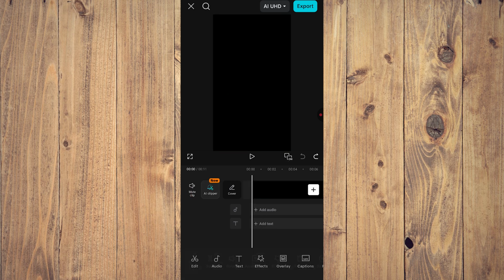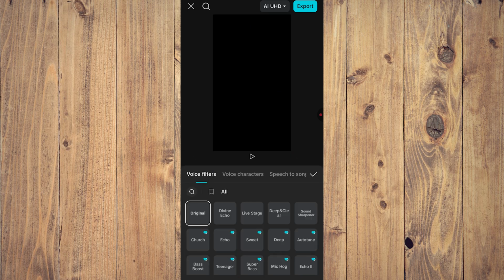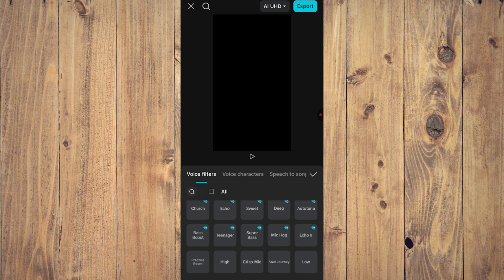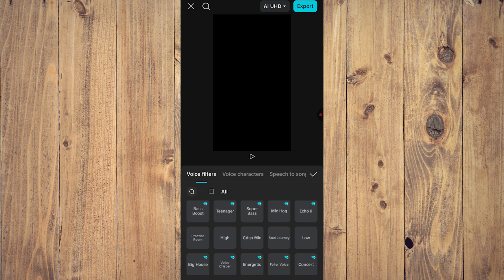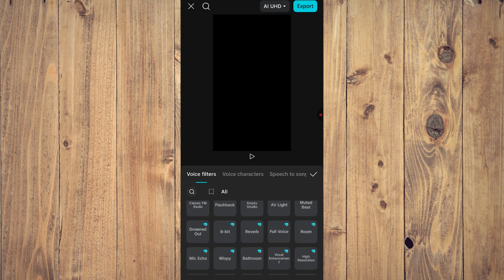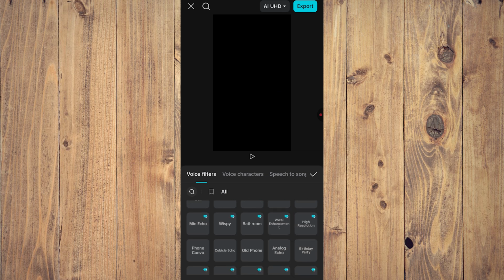How to Create a Phone Call Voice Effect in CapCut Mobile in 2026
Want to make your audio sound like it's coming through a real phone conversation? In this 2026 tutorial, you'll learn how to create a Phone Call Voice Effect in CapCut Mobile. This popular audio effect simulates the compressed and narrow sound quality of a telephone call, making your videos more immersive and realistic.

In this video, you'll learn how to:
✅ Import video and audio clips into CapCut Mobile
✅ Create a realistic Phone Call Voice Effect
✅ Use voice filters and audio editing tools
✅ Adjust sound quality and frequency settings
✅ Enhance dialogue and storytelling scenes
✅ Create professional and engaging audio effects

To create a Phone Call Voice Effect in CapCut Mobile, use the available voice effects, audio filters, and sound adjustment tools to reduce audio frequencies and replicate the characteristic sound of a telephone conversation. You can fine-tune the effect to make it sound more realistic and fit the style of your content. This technique is perfect for skits, short films, storytelling videos, comedy content, and social media posts.